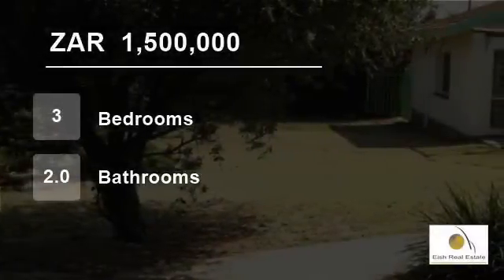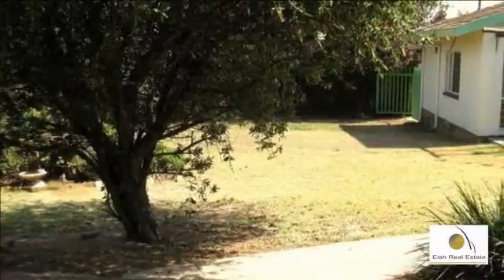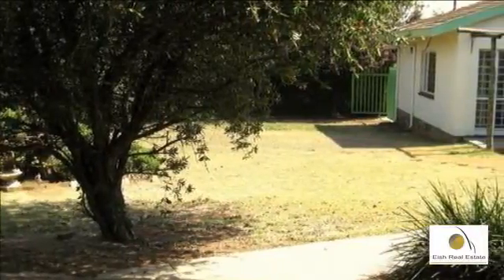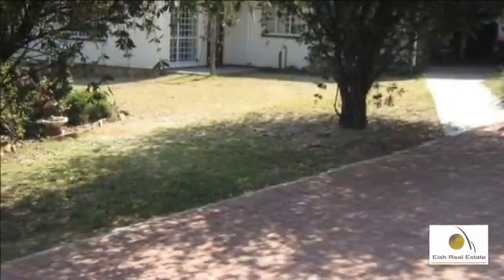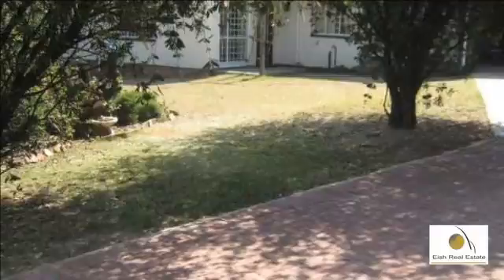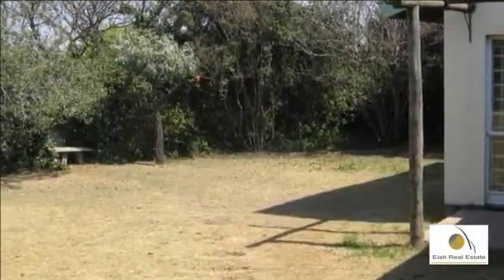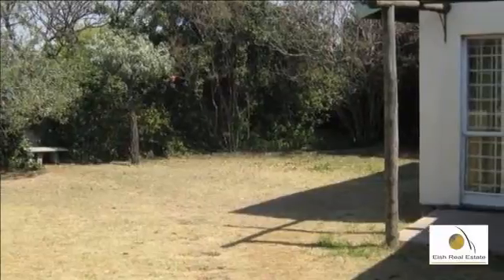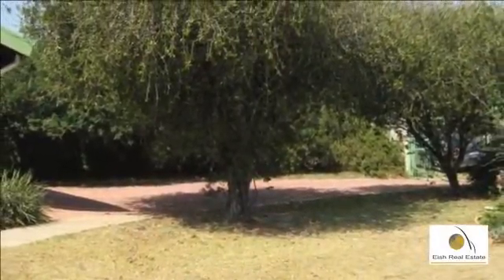3 Bedroom House For Sale in Noordheuwel, Krugersdorp, Gauteng, South Africa for ZAR 1,500,000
Apply your creative mind to this project and it could be one of the best projects that you've ever done.
This home has great potential. 1573 sqm of creative space. Close to all essential amenities and situated in the popular Voortrekker Weg service road. This home has a 1 bed roomed flat that has it's own entrance. So extra ...